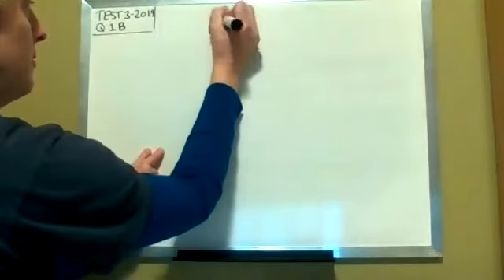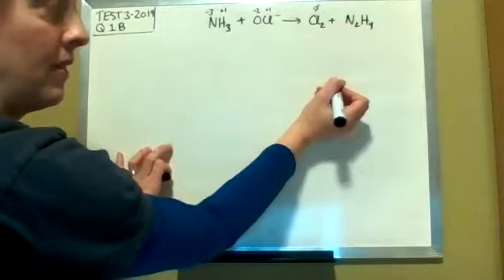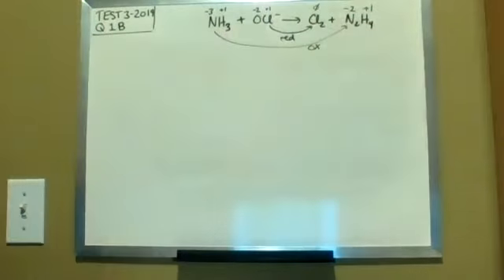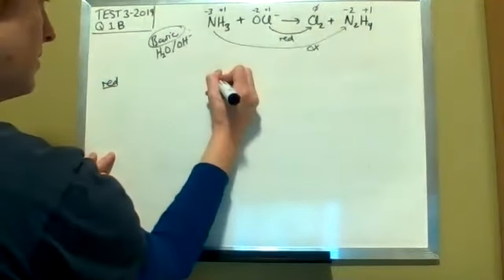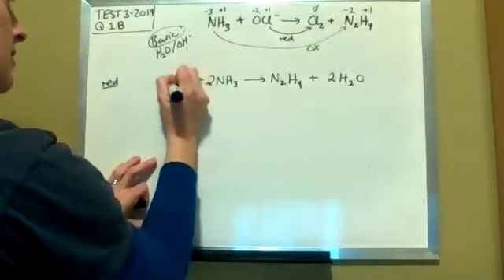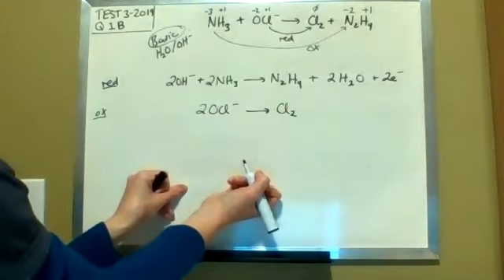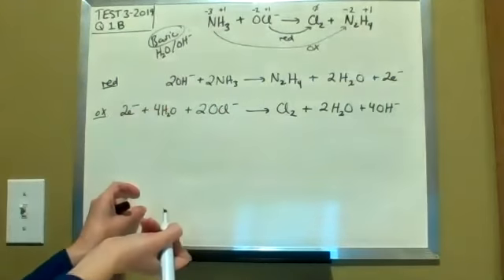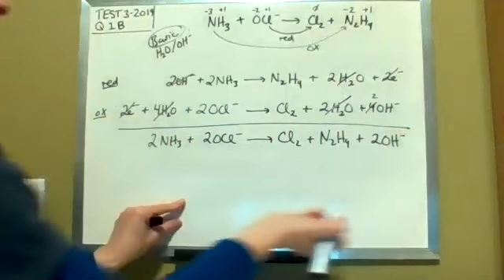Solved! Test 3 2018 Question 1B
Dr. Scott walks you through the solution to last year's Test 3 Question 1B.